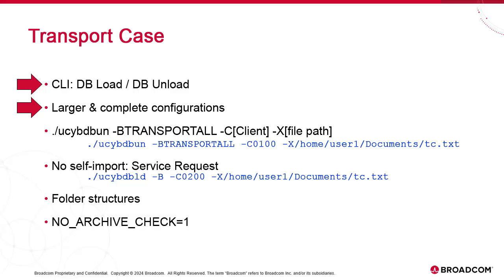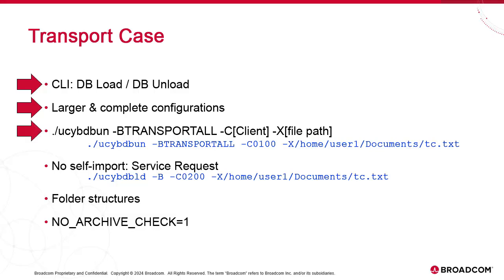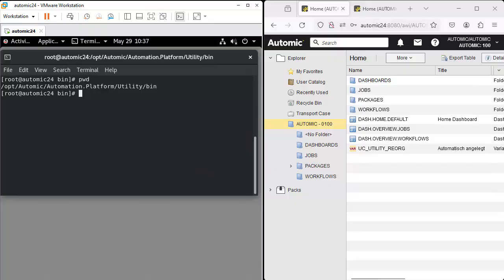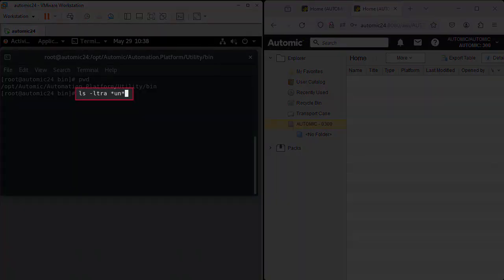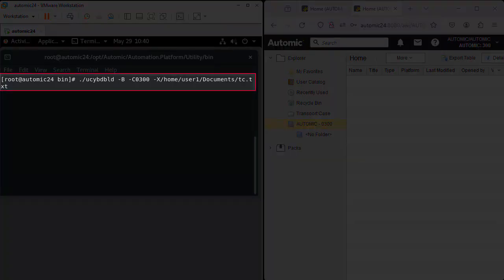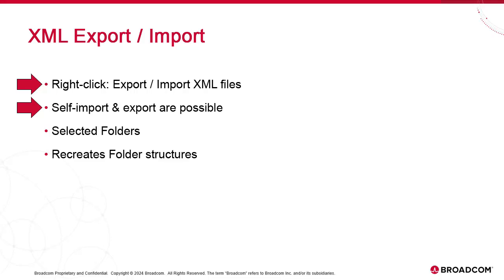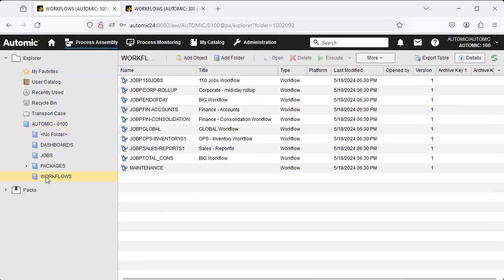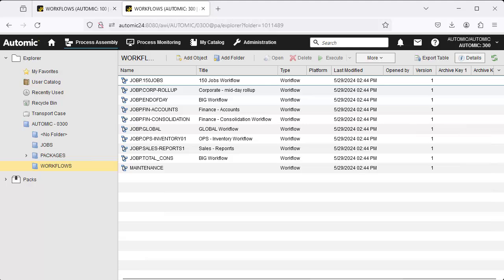Transitioning from Automic Automation On-Premises to Automic SaaS - Configuration Data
This lesson shows how to transition design and configuration data from on-premises to SaaS.   Automic Automation provides two capabilities:
Transport Case
- Relies on DB UNLOAD (export from on-premises) and DB LOAD (import into SaaS) database utilities.
- Suitable for mass transitions and complete configurations. In versions 24 and 24.1, importing will require a service request. With v24.2, customers will perform this task autonomously.
Downloadable / Uploadable XML Files
- User-driven functions (AWI, REST API, Java API).
- Folders and their contents are exported to an XML file, which can be imported in SaaS.
- This feature cannot export complete configurations, only individual folder structures.